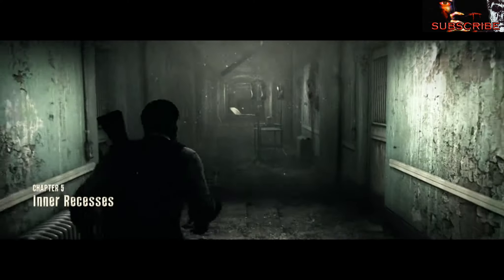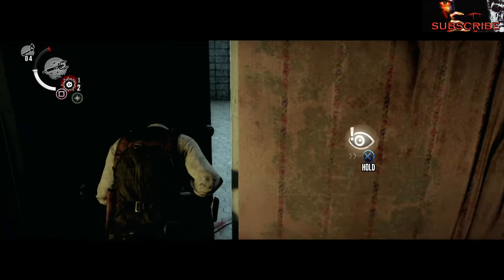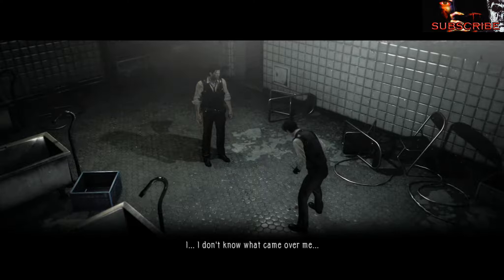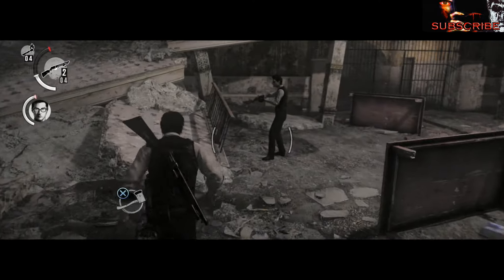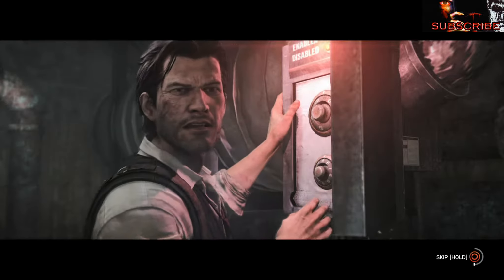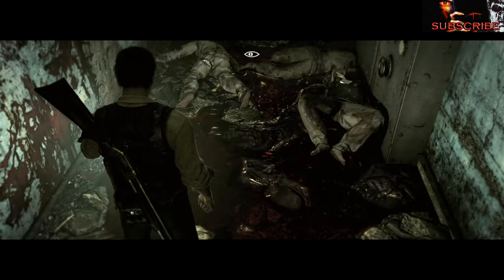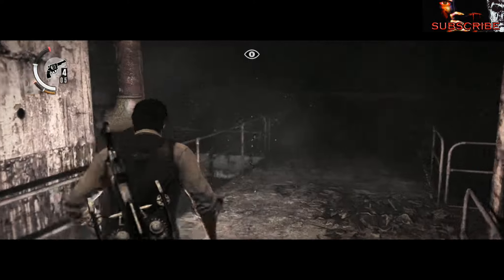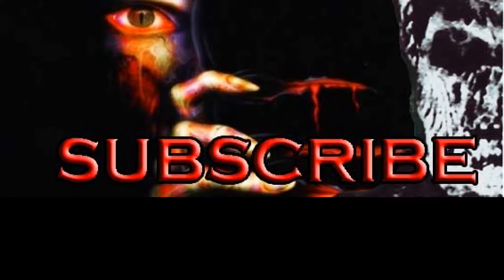The Evil Within - Laura Boss Rematch - Chapter 5 - FMG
Okay guys, Chapter 5 is really long.  And the trophy for the chapter is also a total bitch.  At least for an initial run.